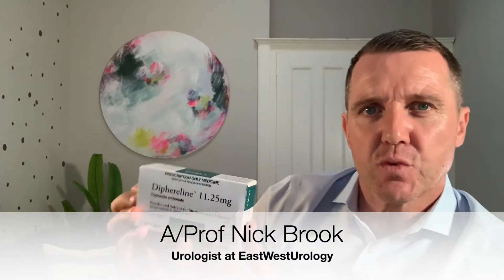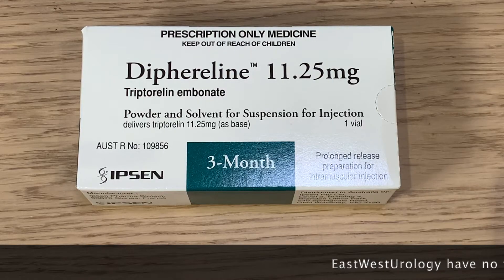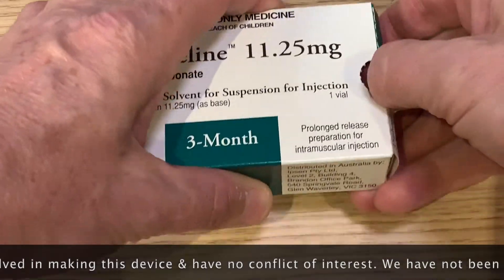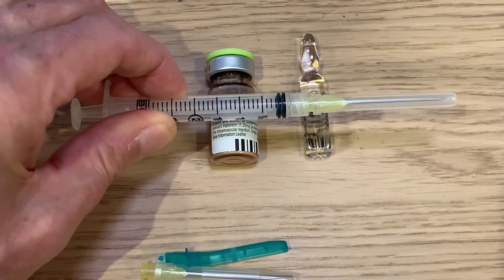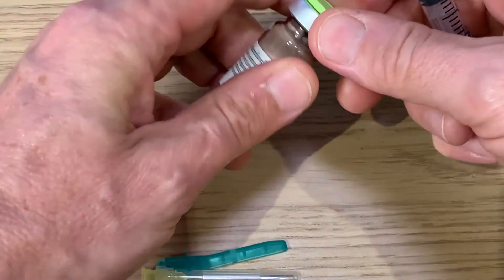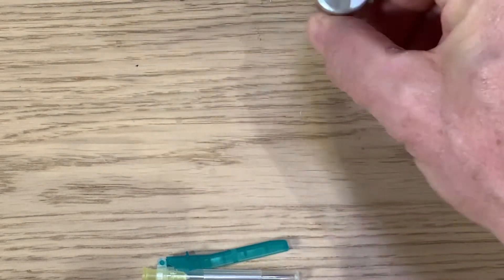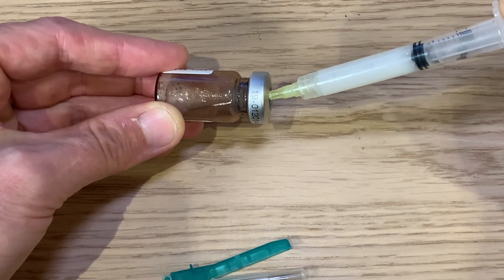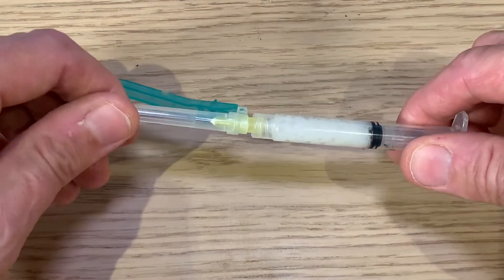How to mix a Diphereline injection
Diphereline is an injection used for advanced prostate cancer, and for adjuvant treatment during radiation for prostate cancer. Thsi video is for GPs (patients may also be interested) to show you how to mix up the solution for intramuscular injection.

Nick Brook – Urologist at EastWestUrology
Urological Surgeon and Associate Professor in Surgery – University of Adelaide
BSc MSc BM MRCS MD FRCS(Urol) FRACS(Urol)

All admin through the main office:
QE Specialist Centre
35 Woodville Road, Woodville South, SA 5011

Operating at:
Calvary North Adelaide Hospital
Ashford Hospital
Flinders Private Hospital
Glenelg Day Surgery

Consulting at:
PartridgeGP, Glenelg
Blackwood Russell Clinic
Flinders Private Hospital
Mount Barker and Adelaide Hills

adelaide urologist
dr nick brook